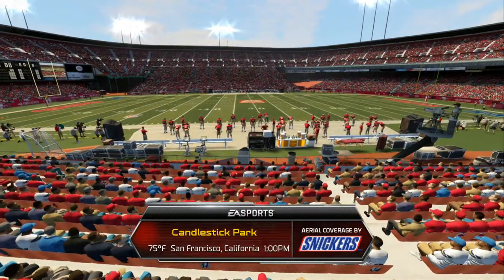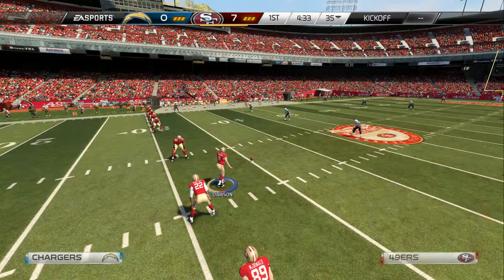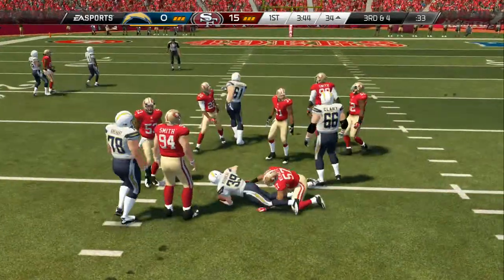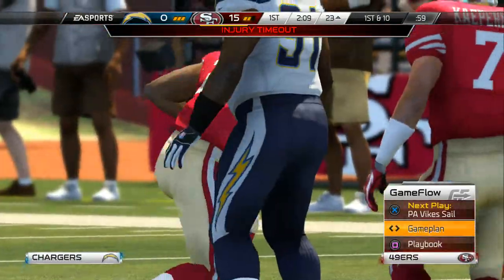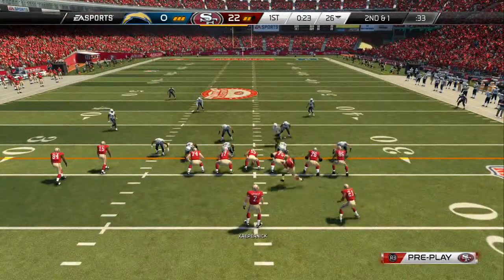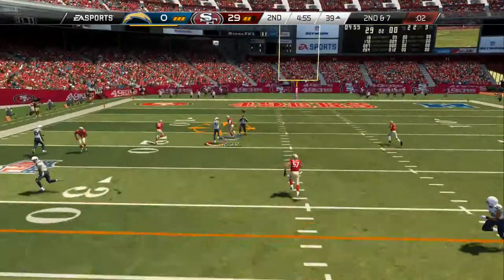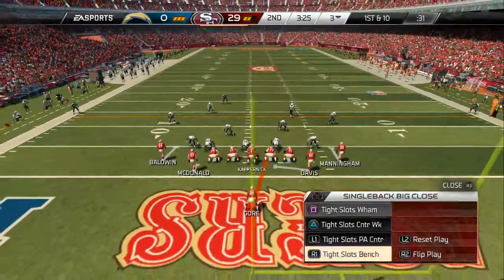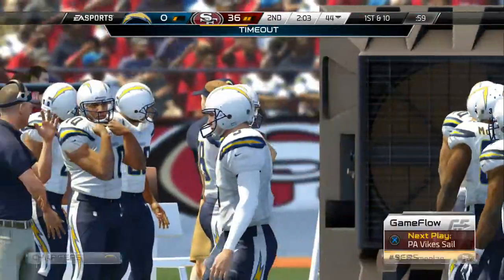UBMurda187 vs bigdaddy4899 W